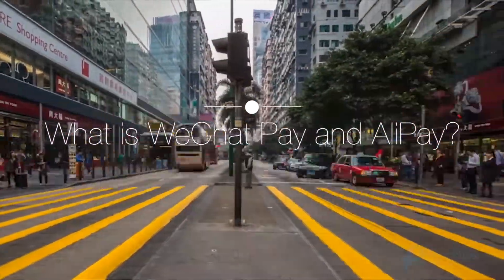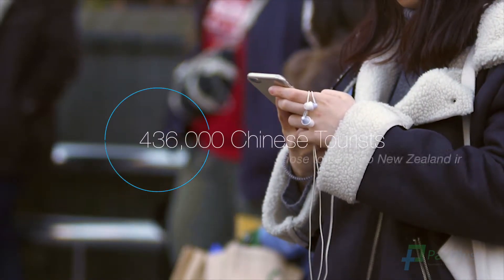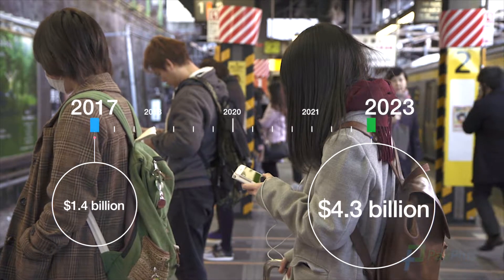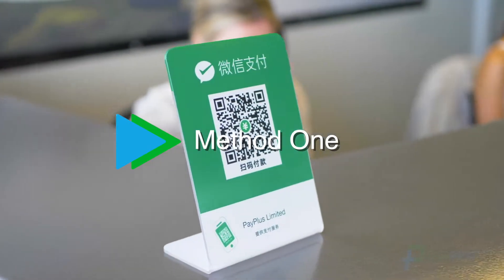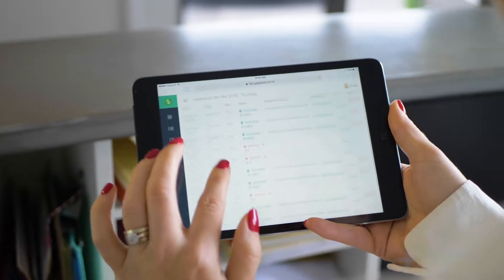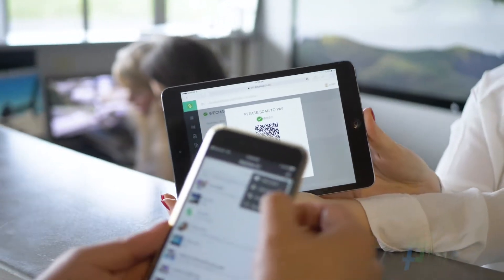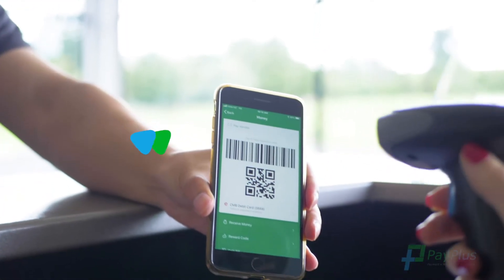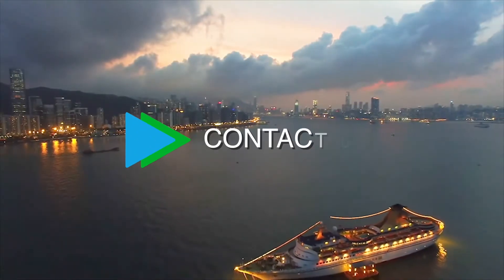WeChat Pay and AliPay from PayPlus